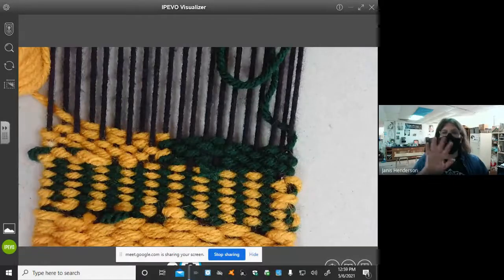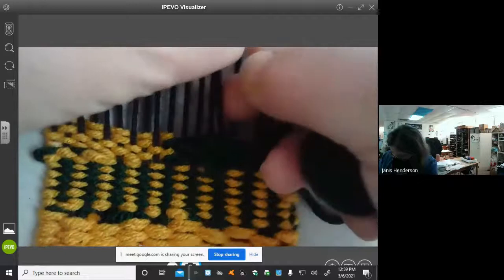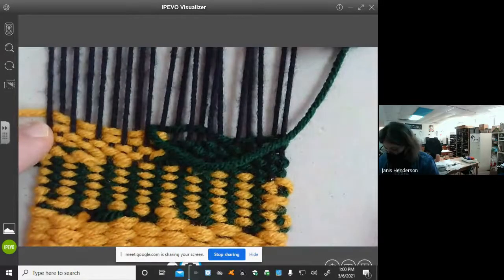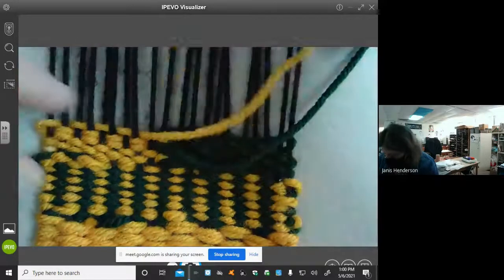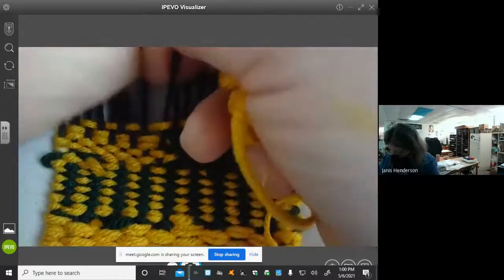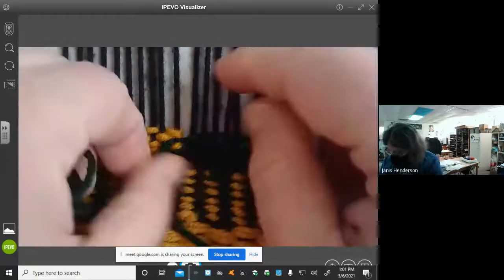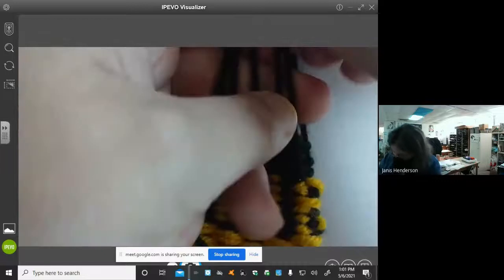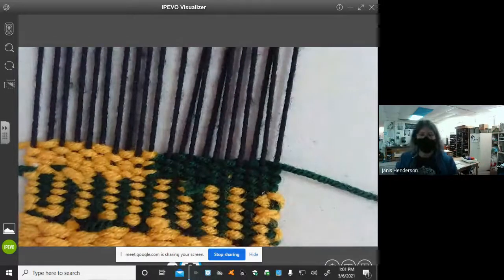How To Weave Dovetail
Mrs. Henderson demonstrates how to do the Dovetail Pattern on a cardboard loom.